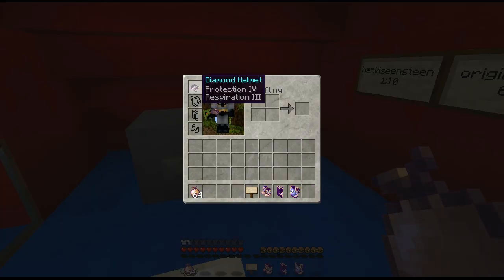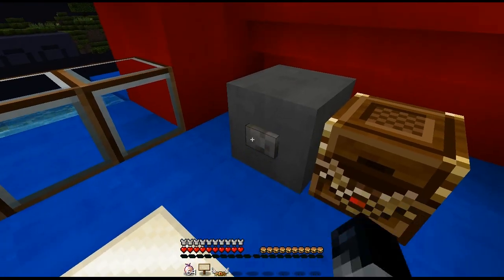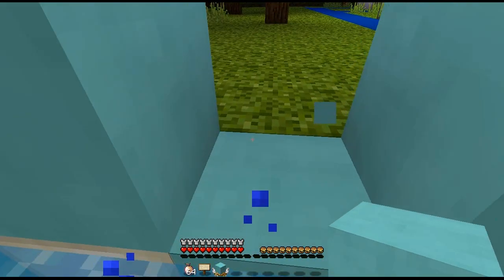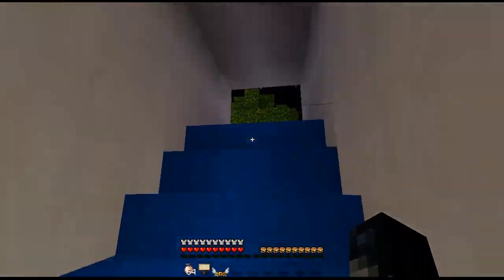The Wipeout Zone!!